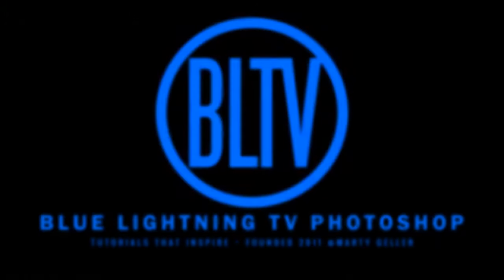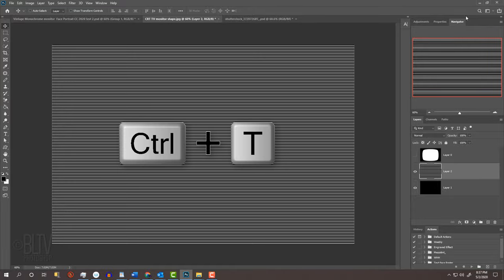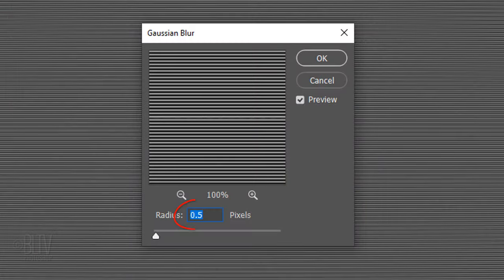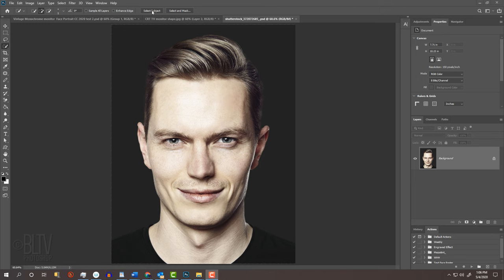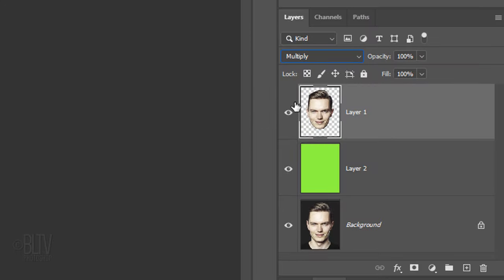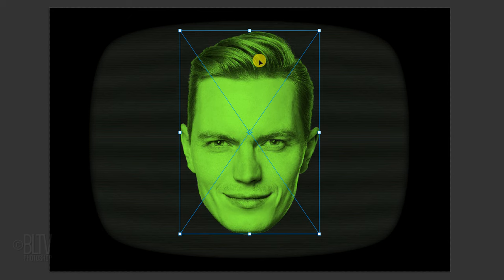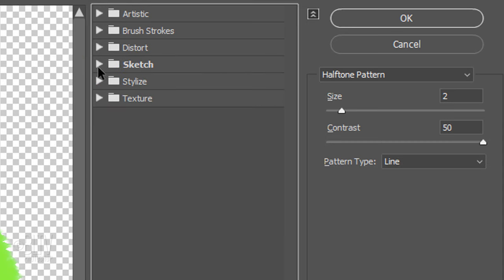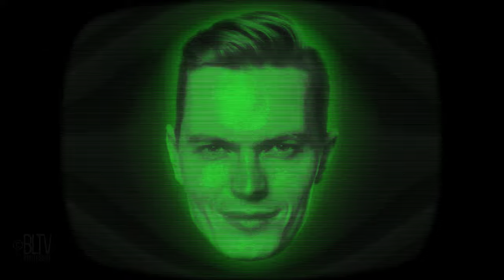Photoshop: Create a Vintage, Monochrome Monitor Face Portrait!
Photoshop CC 2020 tutorial showing how to create the look of a face inside a vintage, “P1” green phosphor, monochrome computer monitor.

and use my special code: bltv2020

ID #: 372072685 By Filip Warulik